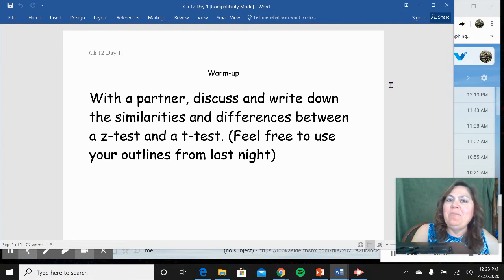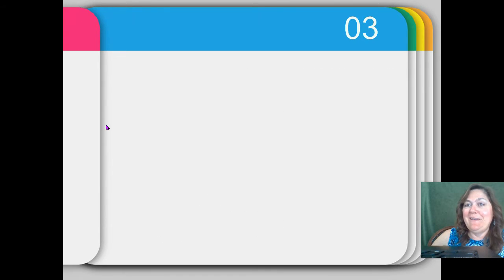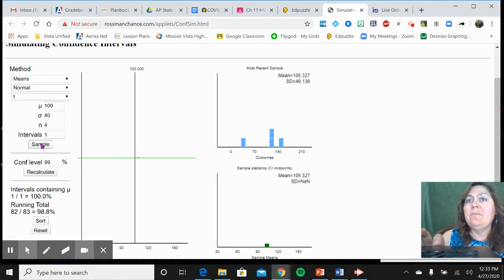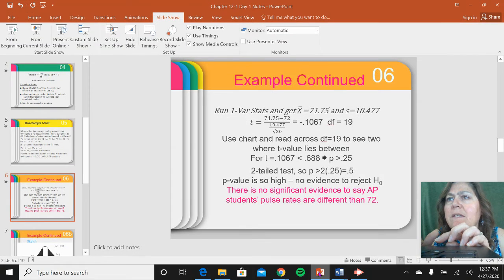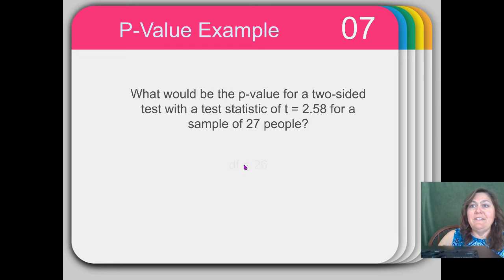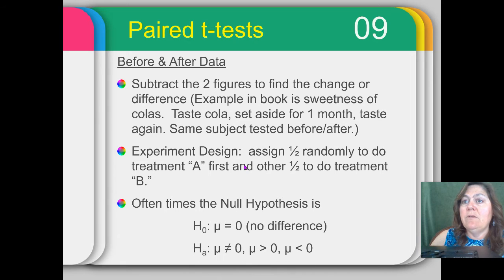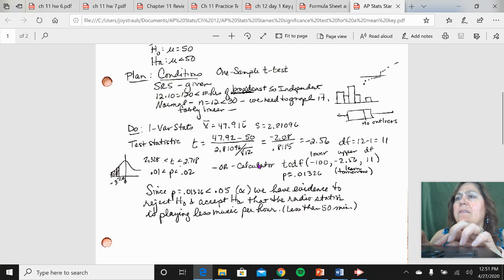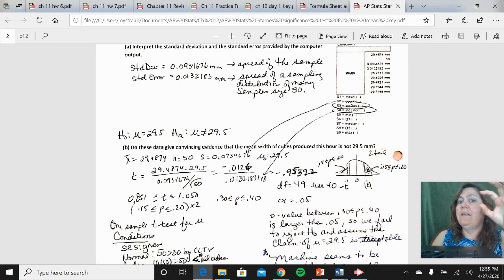Ch 12-1 Notes with WU/Worksheet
Ch 12.1 Notes with WU and Worksheet